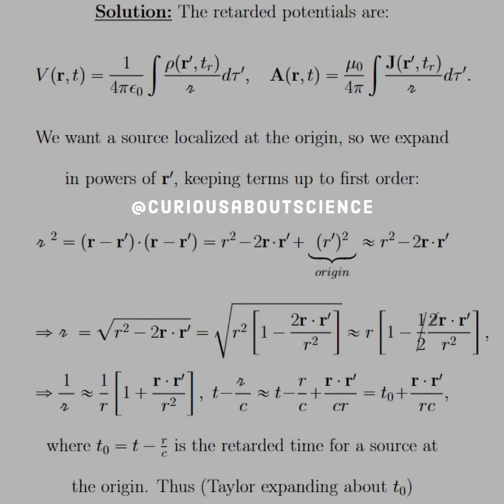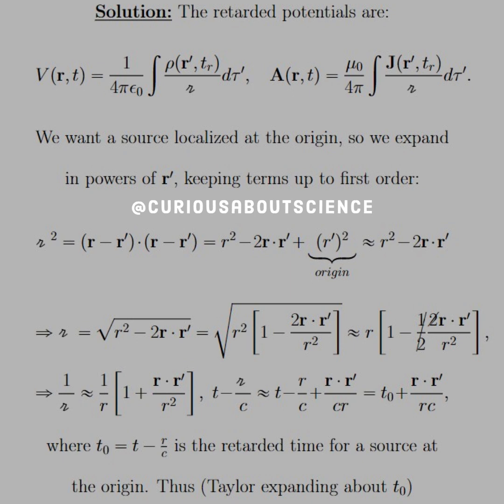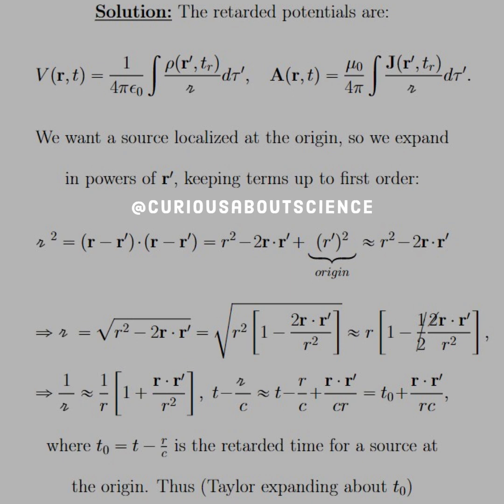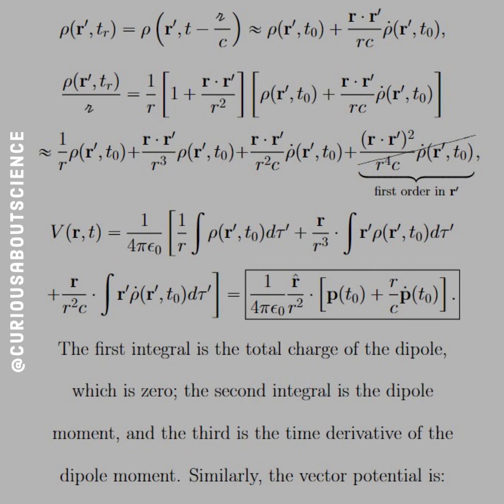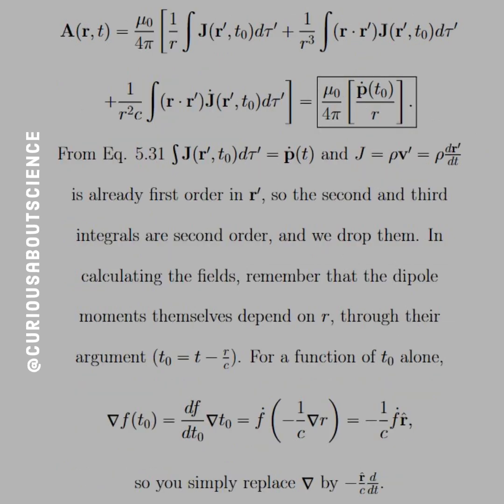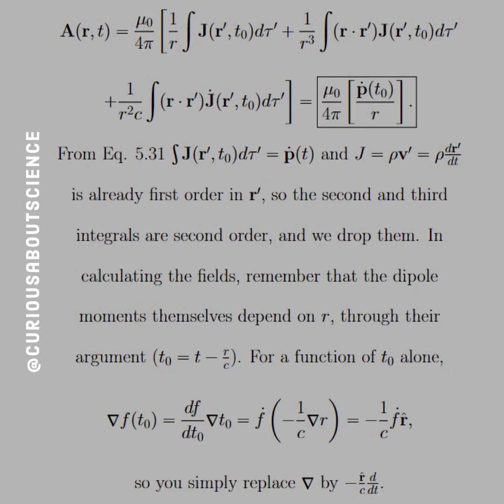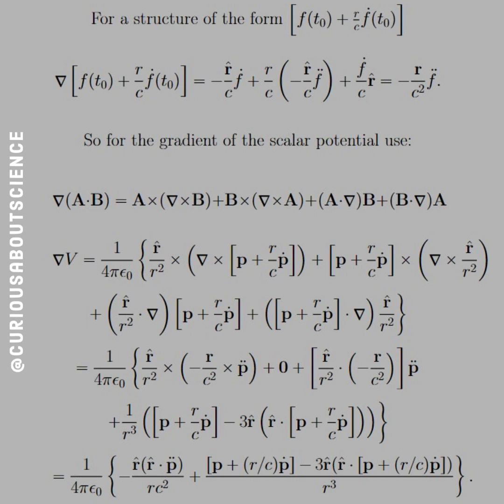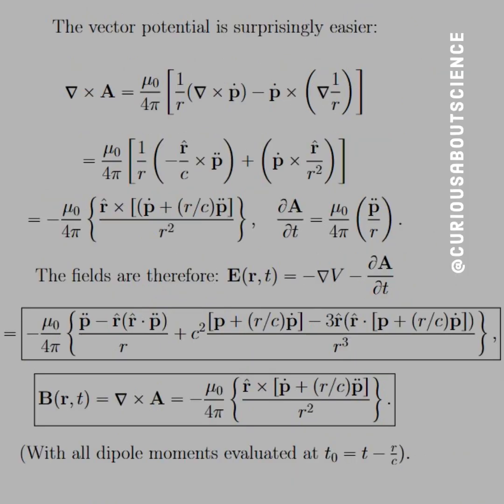Problem 10.34 - Potentials and Fields Extras: Introduction to Electrodynamics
◉ Foreshadowing for what is to come! Brace yourself with these and the expansions used in approximations! Two papers were referenced here as well, both listed below.

◉ 𝘖𝘯 𝘵𝘩𝘦 𝘦𝘹𝘢𝘤𝘵 𝘦𝘭𝘦𝘤𝘵𝘳𝘪𝘤 𝘢𝘯𝘥 𝘮𝘢𝘨𝘯𝘦𝘵𝘪𝘤 𝘧𝘪𝘦𝘭𝘥𝘴 𝘰𝘧 𝘢𝘯 𝘦𝘭𝘦𝘤𝘵𝘳𝘪𝘤 𝘥𝘪𝘱𝘰𝘭𝘦

"We make a multipole expansion directly in Jefimenko’s equations to obtain the exact expressions for the electric and magnetic fields of an electric dipole with an arbitrary time dependence. Some comments are made about the usual derivations in most undergraduate and graduate textbooks and in literature."

"We study stationary but time-dependent ideal (point) electric and magnetic dipoles, both the conventional type consisting of electric charges and currents and the hypothetical kind composed of magnetic monopoles and their currents. We derive their potentials and fields, and calculate the energy, momentum, and angular momentum they radiate."

• Happy Learning!